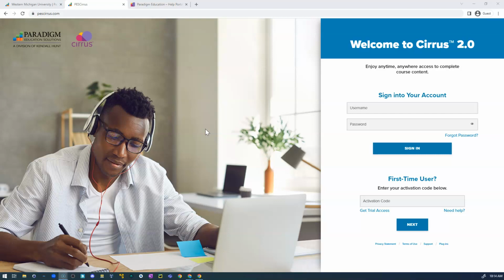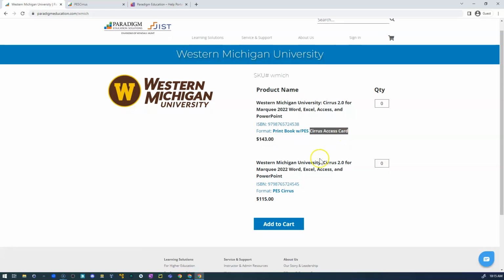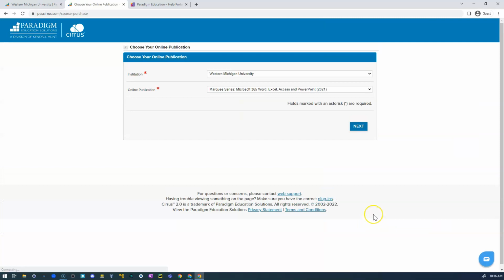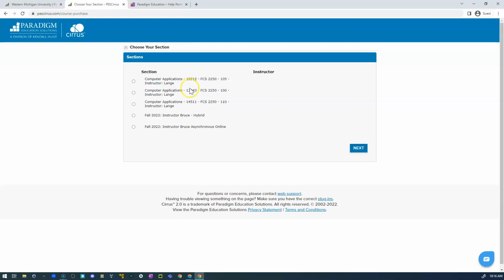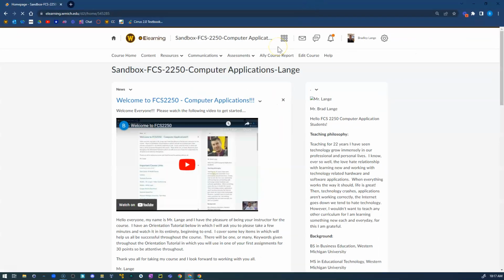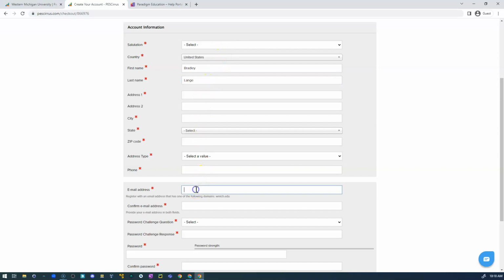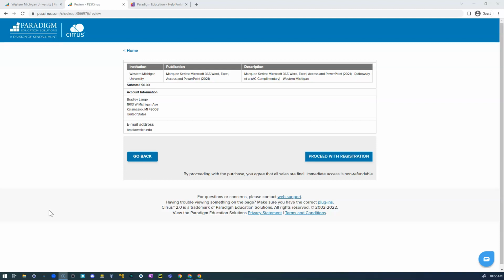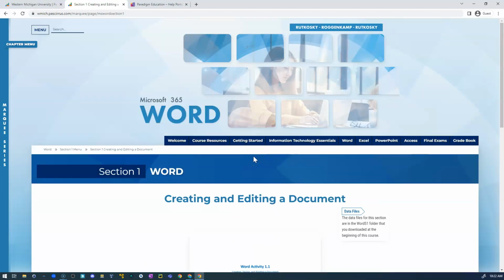Cirrus Activation 2 0